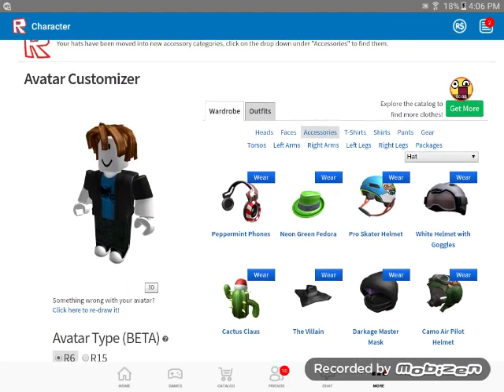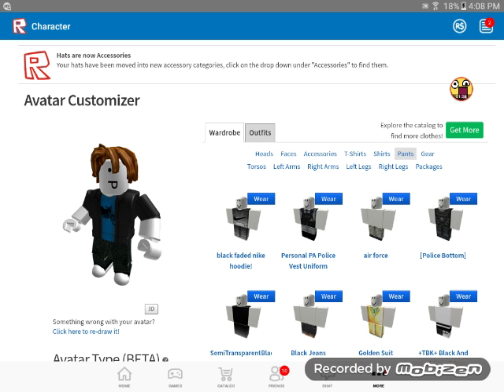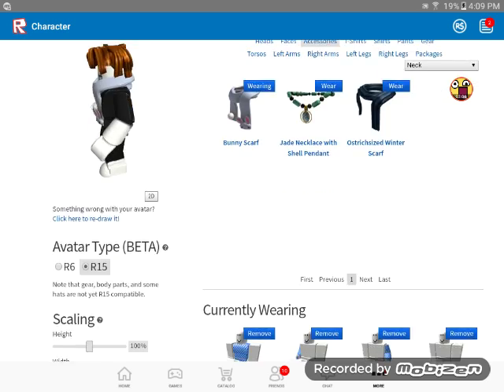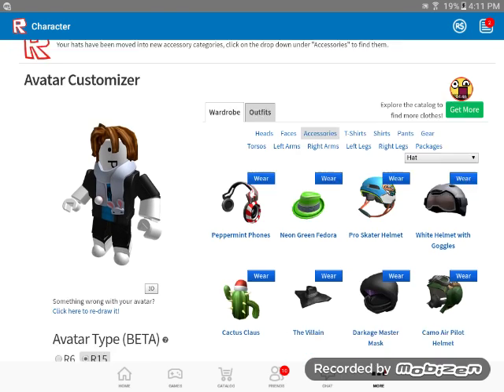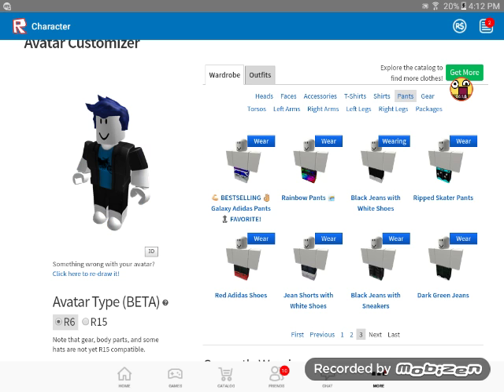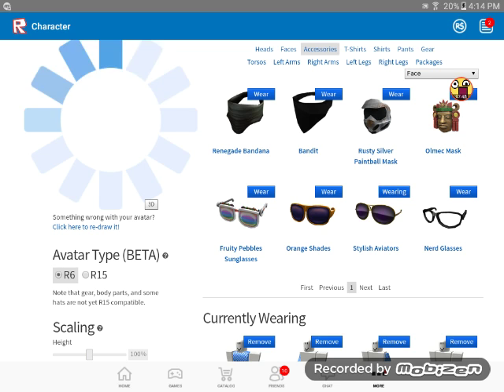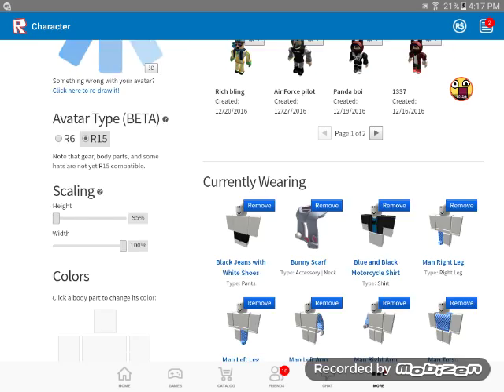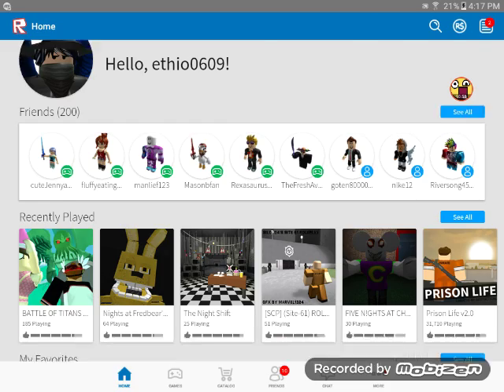TUTORIAL ON HOW TO MAKE YOUR ROBLOX CHARACTER LOOK WAY BETTER!